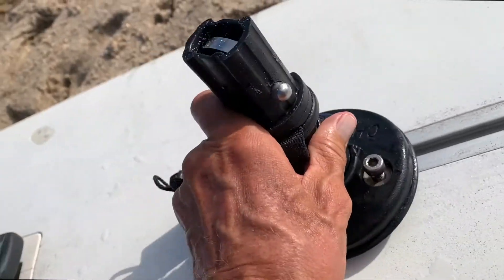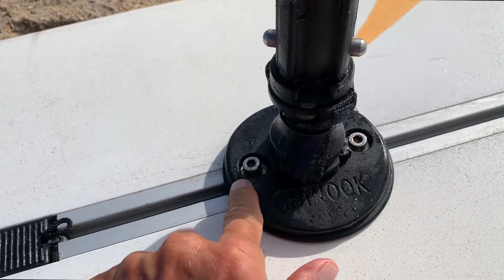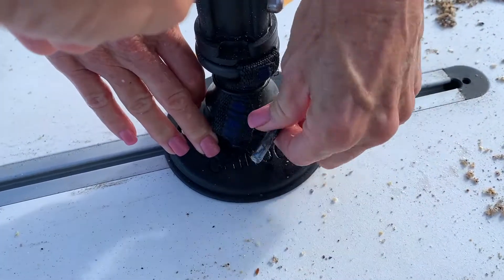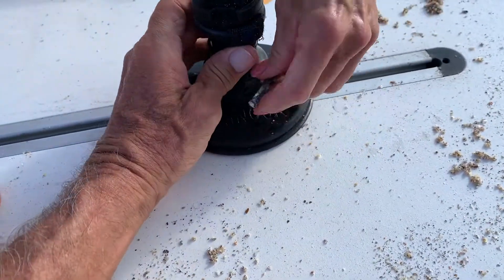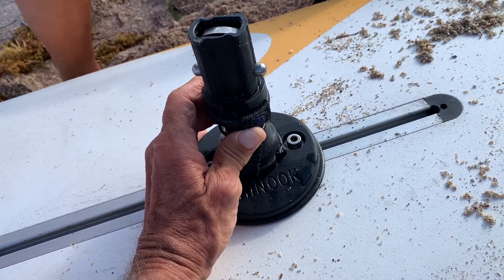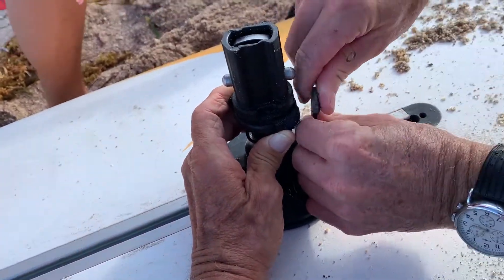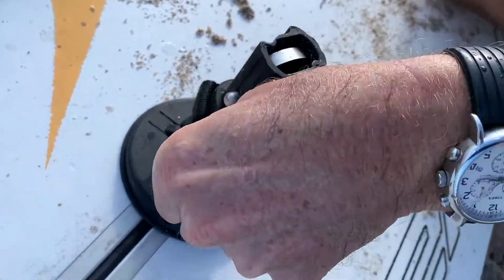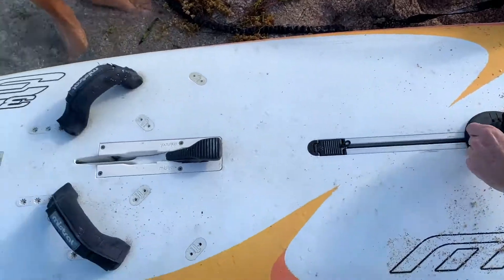How to attach a mast base to your Mistral windsurfing boards mast track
How to attach a mast base to your windsurfing Mistral boards mast track